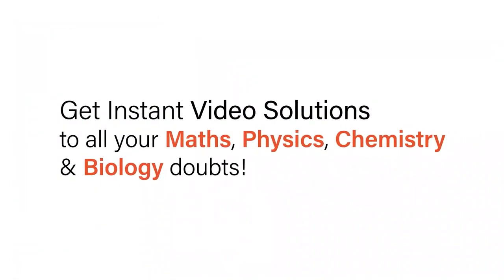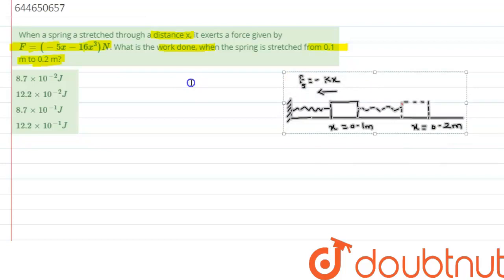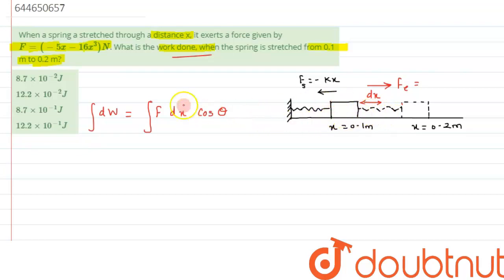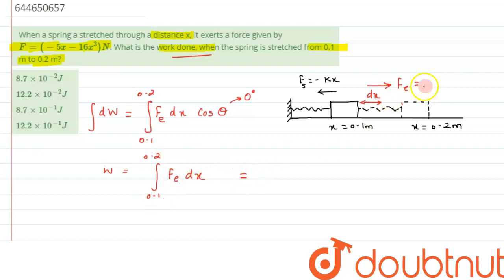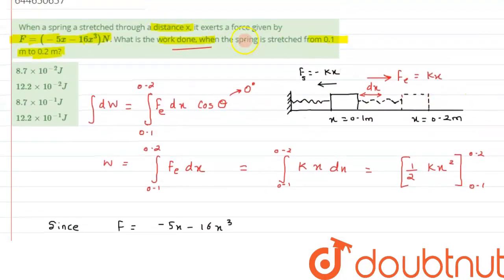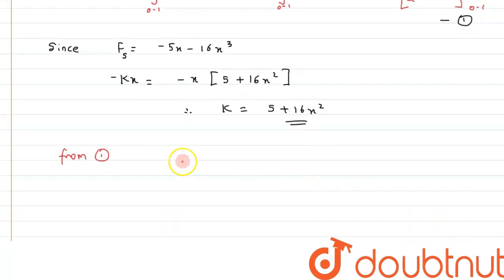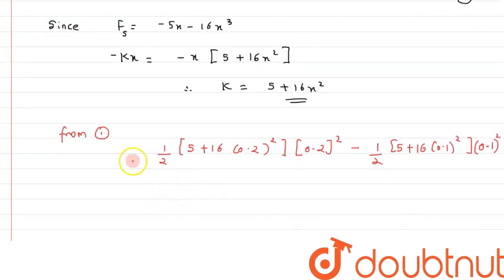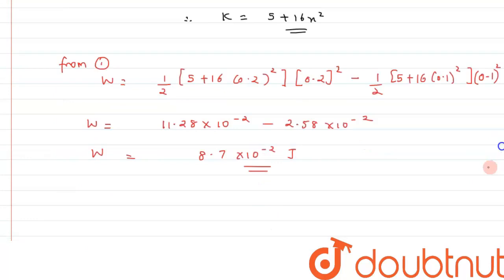When a spring a stretched through a distance x, it exerts a force given by F=(-5x-16x^(3))N. Wha...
When a spring a stretched through a distance x, it exerts a force given by F=(-5x-16x^(3))N. What is the work done, when the spring is stretched from 0.1 m to 0.2 m?
Class: 12
Subject: PHYSICS
Chapter: WORK ENERGY AND POWER
Board:IIT JEE

👉 Have Any Query? Ask Us.